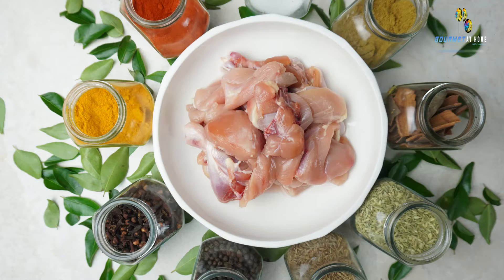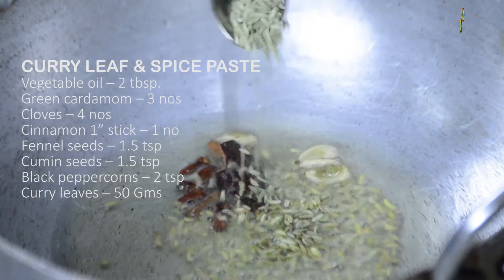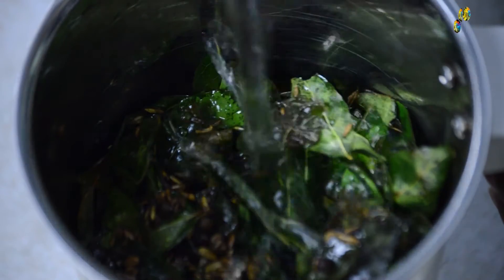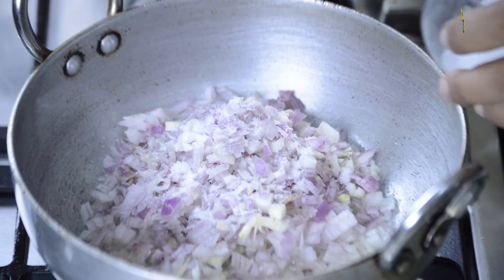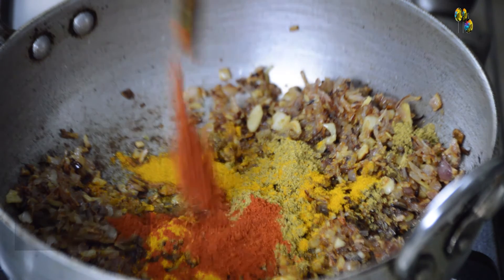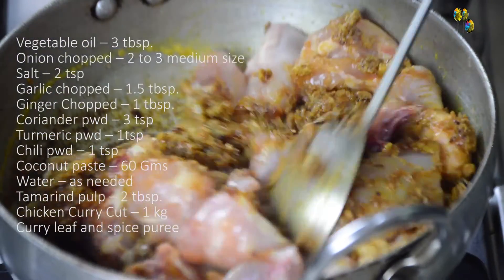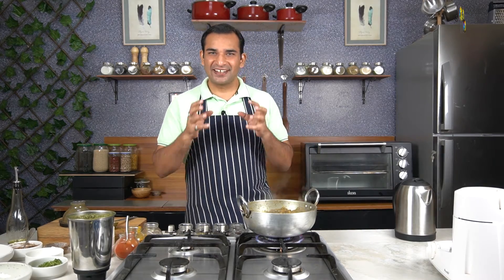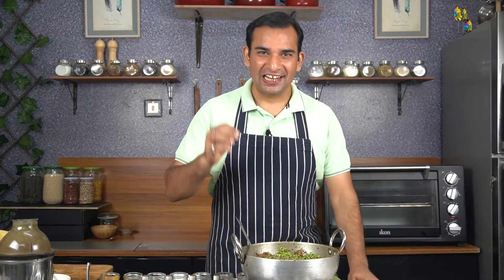Curry Leaf Chicken | Karuveppilai Chicken | Curry Vipalay Kozhi Varuval | Curry Vepaku Kodiveedu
Roast in Kerala, Varuval in Tamil, Vepadu in Andhra & Bhuna in North!!
When I tried this dish for the first time, it completely changed my perception of Curry Leaves. And am sure you will experience the same too.
So, watch and enjoy making this aromatic Chicken recipe for your family and let me know if they liked it!